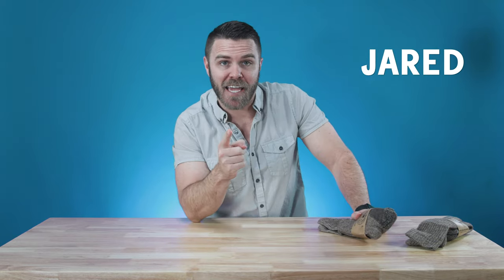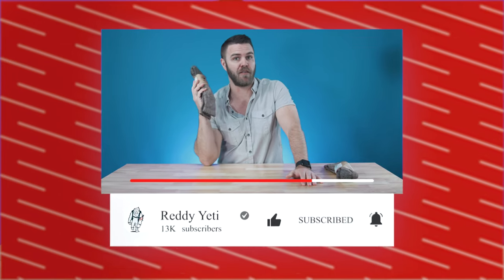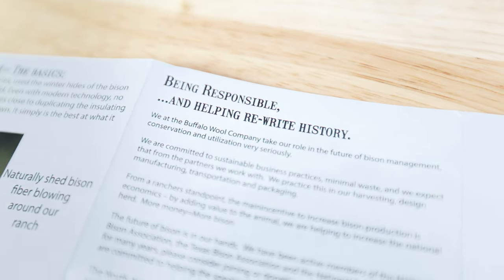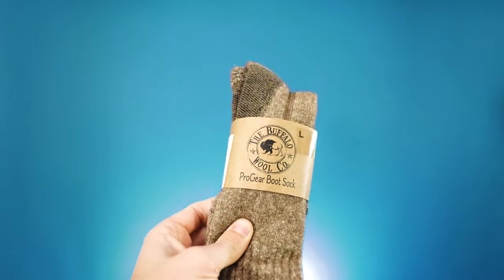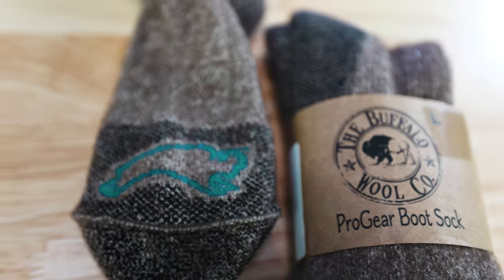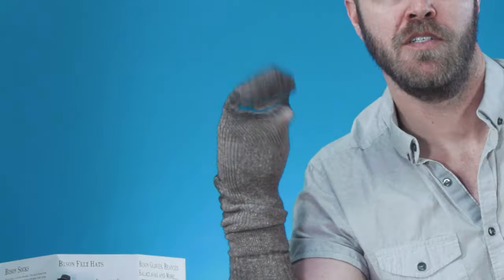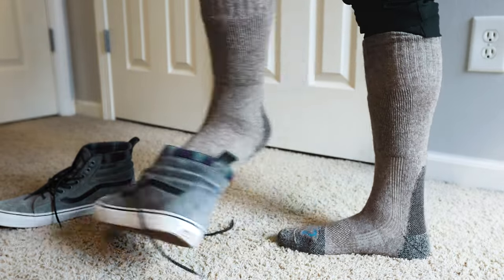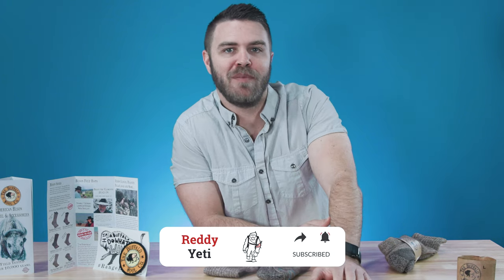The BEST Performance Socks are made of BUFFALO WOOL... Here's Why!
What’s Buffalo Wool All about?

Buffalo Wool is an American-made apparel brand that’s been creating sustainable, bison fiber products for nearly 40 years. 40 years is a long time,If you’ve been doing something for 10 years that’s still impressive, let alone 40.

The Buffalo Wool Company has been sustainably raising bison for nearly 40 years and they’ve dedicated the last 10 years to developing a system that supports the economy from bison rancher, to independent mill, and to local manufacturers. They’ve essentially perfected the supply chain of their products to make the best quality outdoor gear possible for you.

What makes their Pro-Gear Technical Boot Socks so special?

Buffalo Wool’s Pro-Gear Technical Boot Socks are soft enough to wrap a baby in and tough enough to keep a mountain man warm in a blizzard!

They are surprisingly soft and feel super insulated. They use the downy undercoat from the buffalo because it’s warmer and softer than wool and more durable than cashmere which is made from goat's fiber. So if you think about it, most outdoor brands use fiber from goats or sheep to make wool. Buffalo Wool creates wool from bison which keeps America's largest land mammal insulated during extreme temperatures like  -80 degrees Fahrenheit or over 110 degrees Fahrenheit.

They’ve designed these socks to be the perfect balance of silky softness, cushion, durability, and nylon over the toe and heel - no more sewing up holes in your socks before you hit the slopes or losing your socks in your boots - don’t you hate that?

So what activities are the Pro-Gear Technical Socks good for?

Pretty much whenever you're wearing boots and want to keep your feet insulated and dry. It’s the perfect sock for your ski boots, heavy winter snow boots or even city rain boots.

Taking care of your feet is always important. Buffalo Wool provides the perfect solution to keeping your feet comfortable and taken care of. Not only do they take care of your feet, but when you purchase from Buffalo Wool, you can rest assured that you are buying from a company that believes in the sustainable use of bison fiber by helping conserve and promote the American plains bison and the ranchers that raise them.

It doesn’t matter if you’re ready to blaze a trail in the desert or ski down the snowy slopes, Pro-Gear Technical Socks are a perfect fit for you.